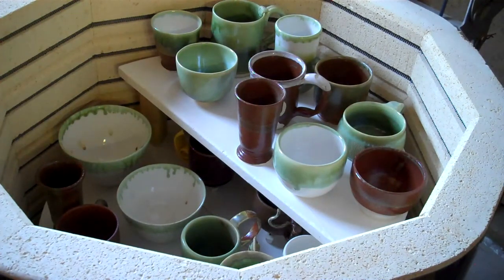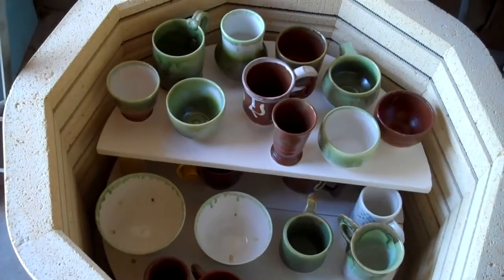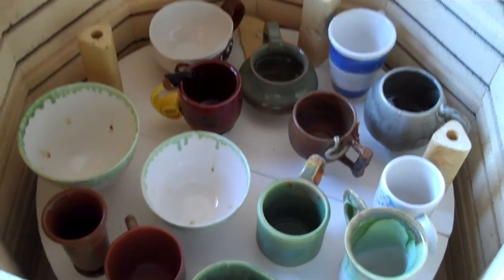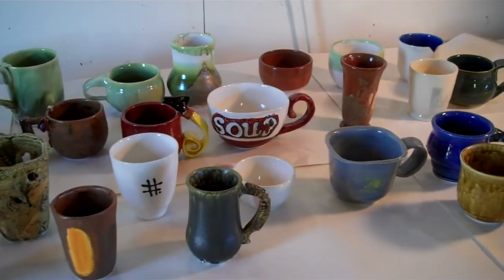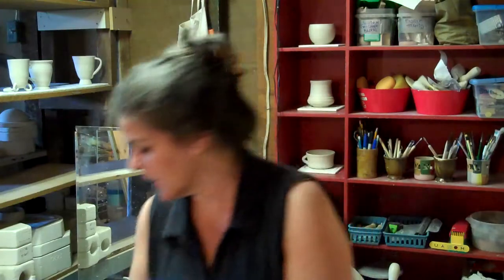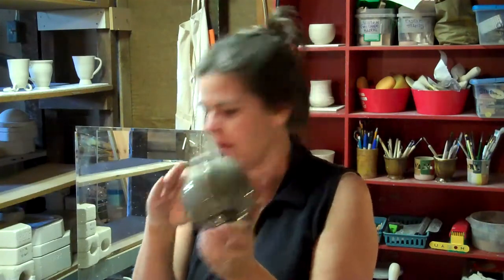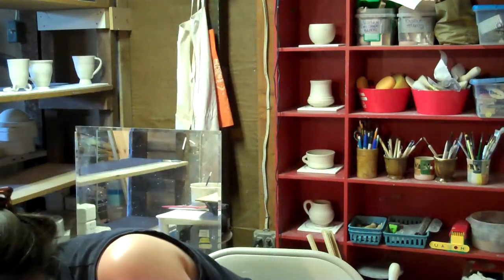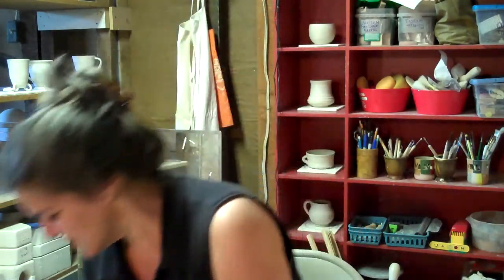KILN OPENING #3 - Ceramic Cup Results of Hand Glazing and Dipping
It's a KILN OPENING! Here are the result from 4-26! This is when you know whether your ceramic work is a hit or a miss. Some of them I loved and some not so much. One of my favorite cups didn't turn out as planned and a plain one I pretty much forgot about turned out amazing. I guess you just never know!

Hope you enjoy the results and thank you so much for coming along with me on this journey, it wouldn't be as much fun without you :) ,

(be sure to friend me...the Community page is not updated as frequently)

***I'm a novice potter who ventured out on January 1, 2011 to throw a cup for 365 Days (or 365 Cups), to improve and grow as a potter. I got my basic throwing knowledge by watching Youtube & DVD's and hope that people will help me along the way!

I enjoy pottery making/ceramics and appreciate all constructive instruction.